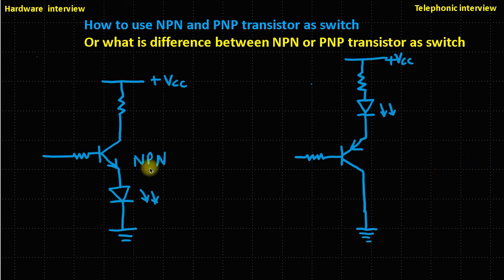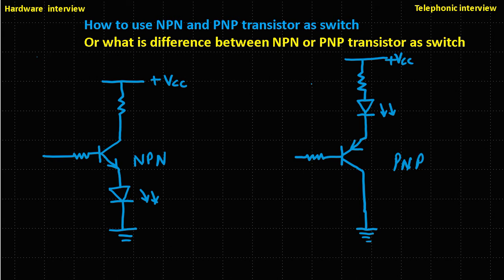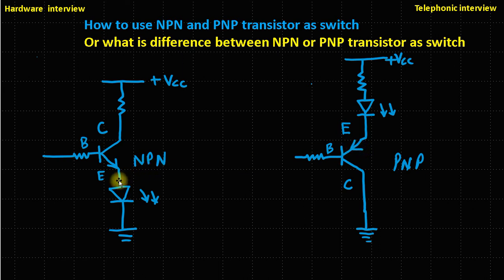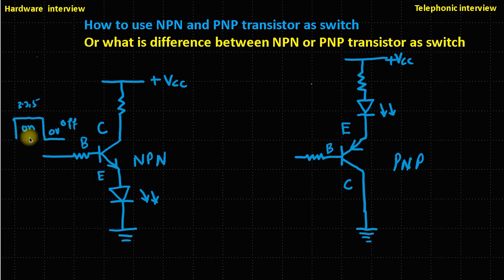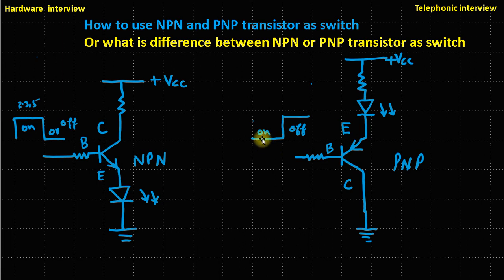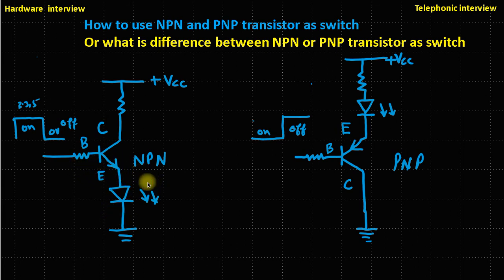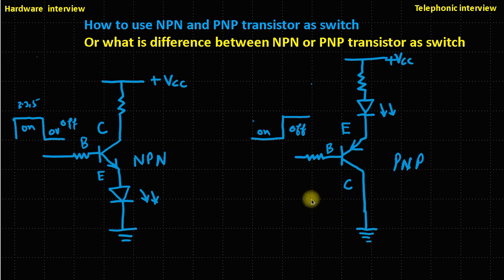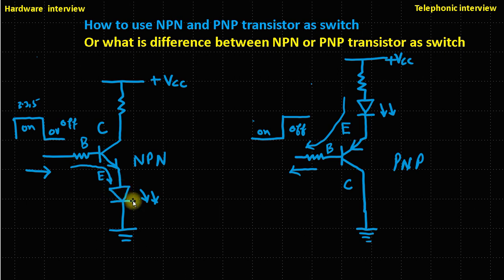Difference between npn and pnp | npn and pnp as a switch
Hi,
More links: